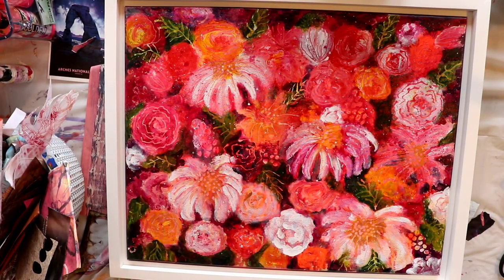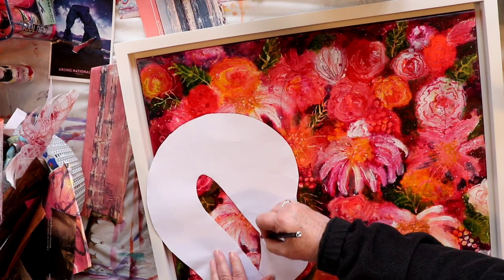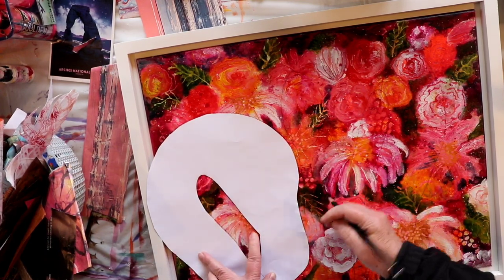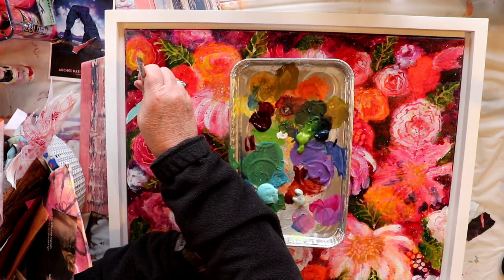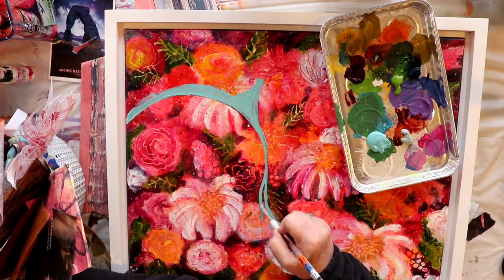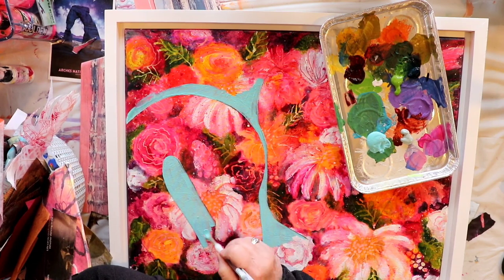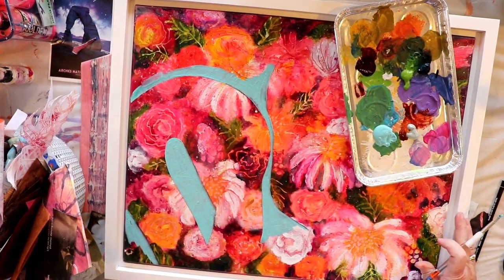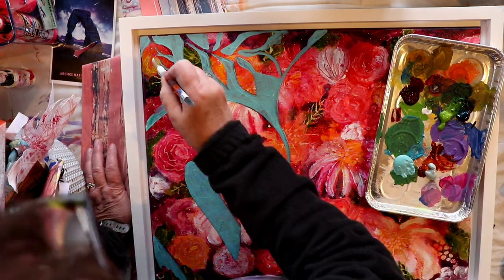Florals to Flamingos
Ever have an old piece of art that needs spruced up or remade?  Watch as I do a quick transformation of this floral into a pair of flamingos by simply painting the negative spaces!  This can also be a great way to transform thrift store or big box art into something of your own.